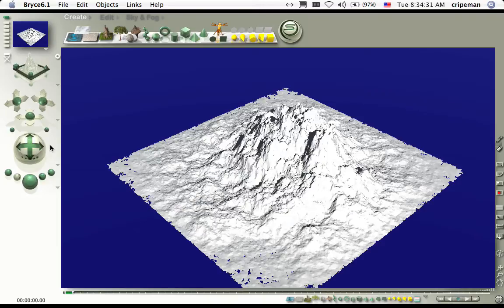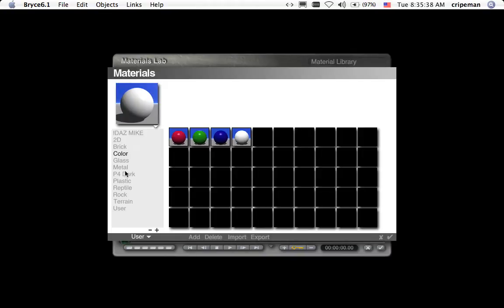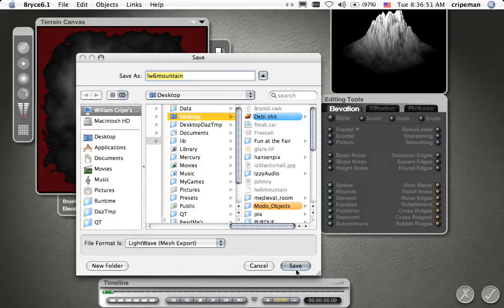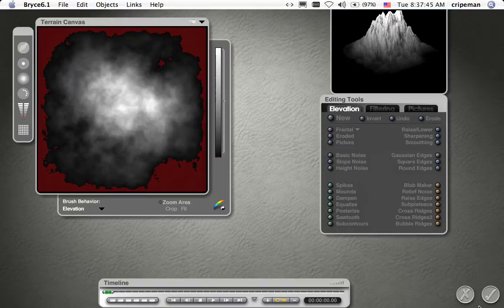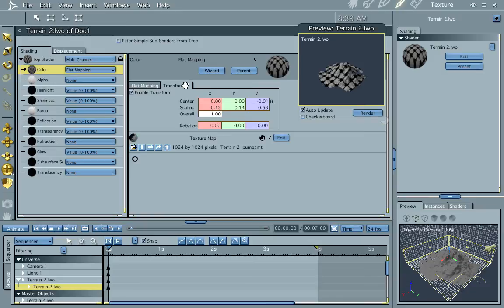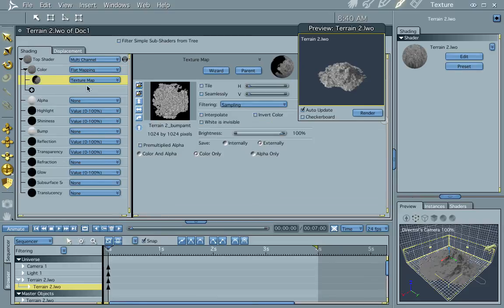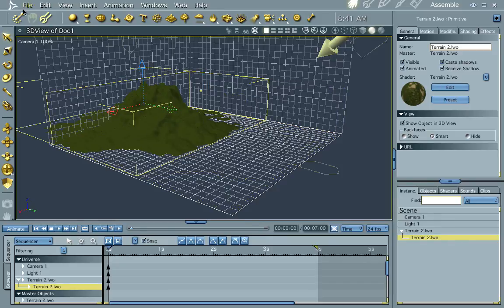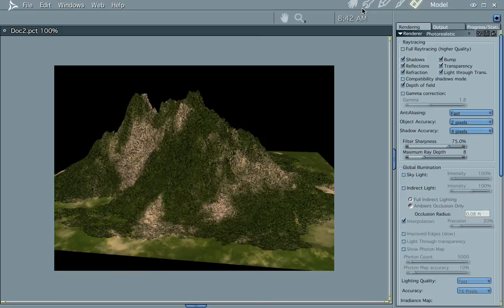Bryce Terrains to Carrara Terrains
How to get Bryce terrains into Carrara.

Sorry...had to repost this with more info on the "tiling texturemap".

Subjects

• Bryce Terrains
• Carrara Terrains
• Projection Mapping